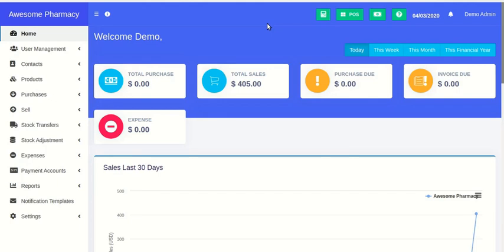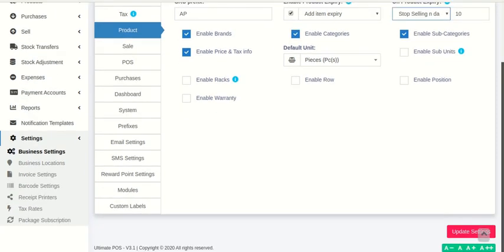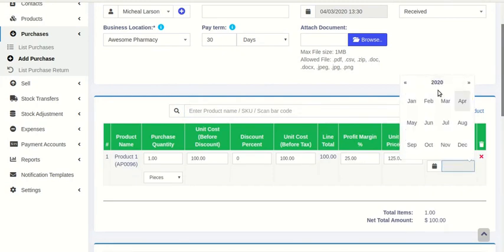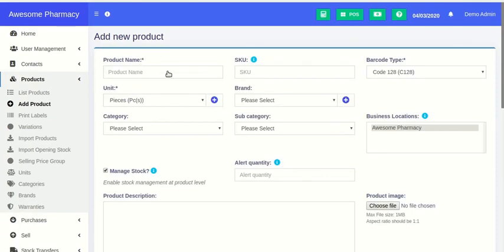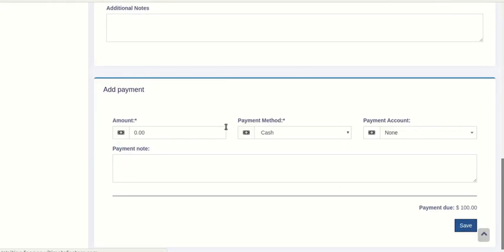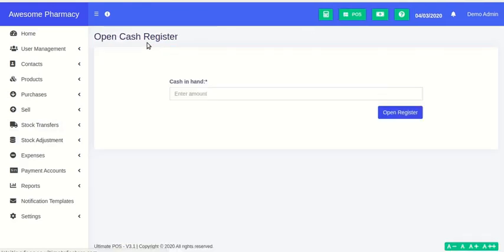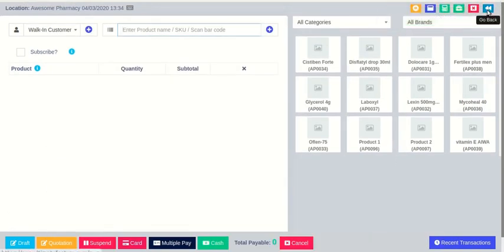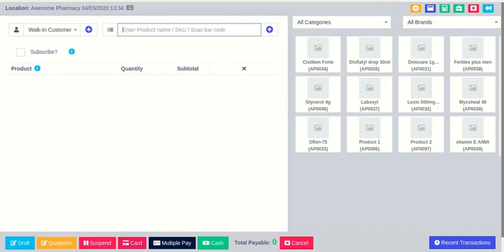Product expiry feature for pharmaceutical shops, Editable item shops, Fruit shops, etc Mrakaf POS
Welcome to official tutorial of mrakaf for pharmaceutical shops product expiry features.